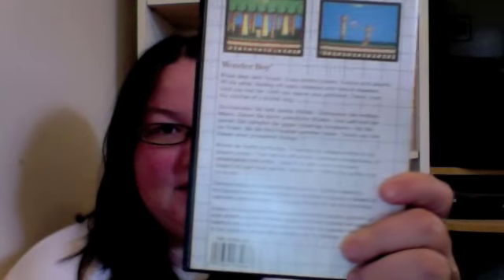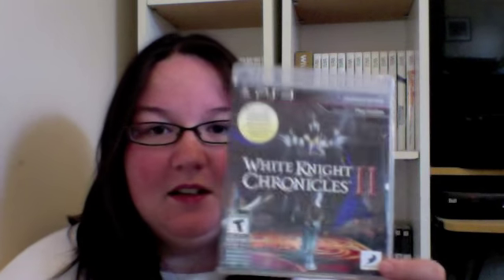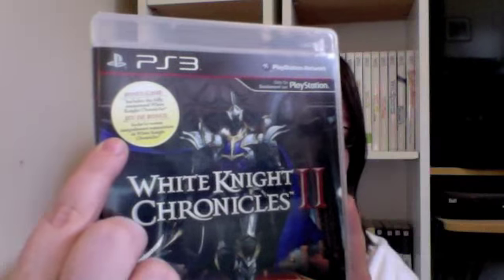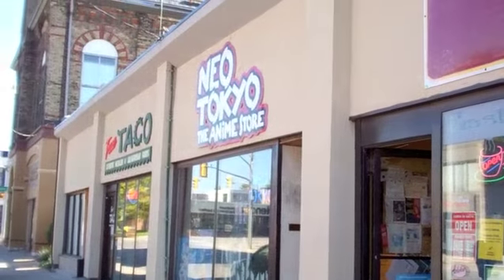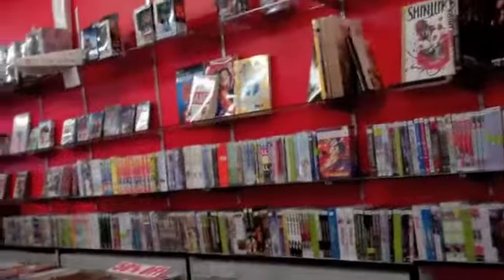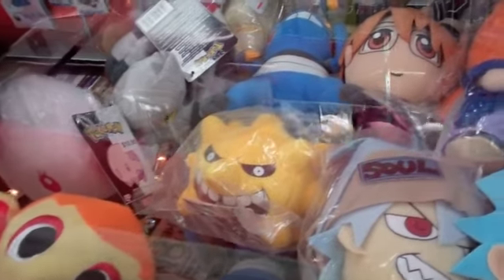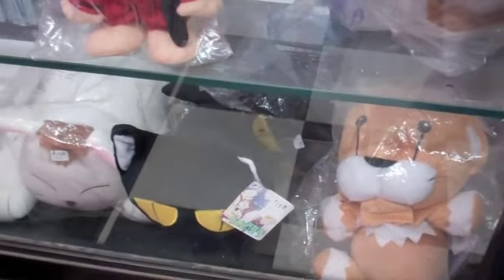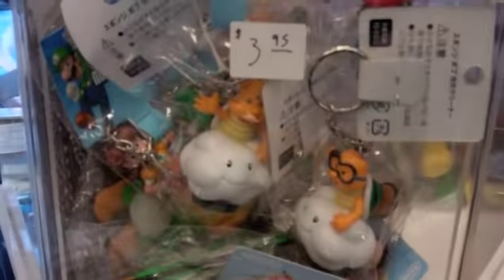My Gaming Diary Episode 10